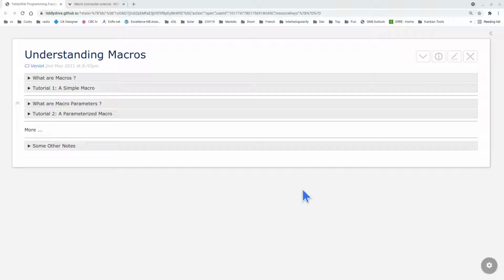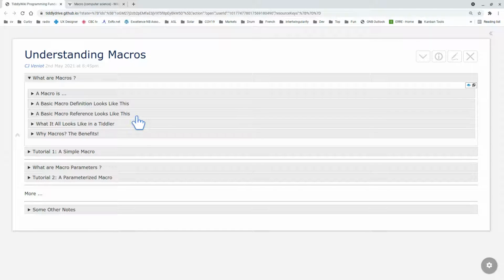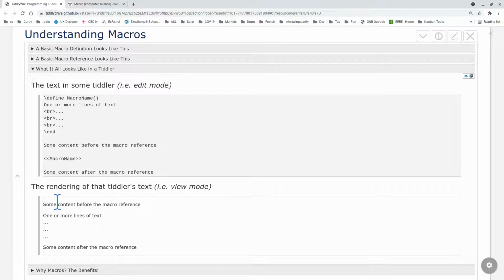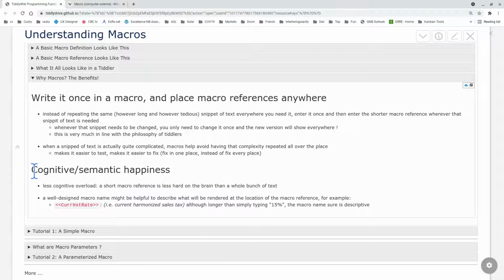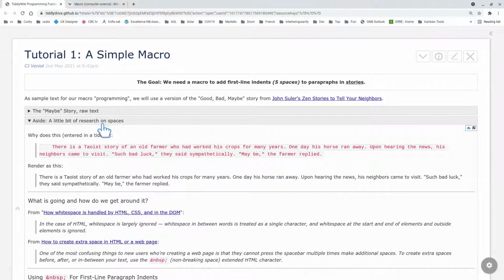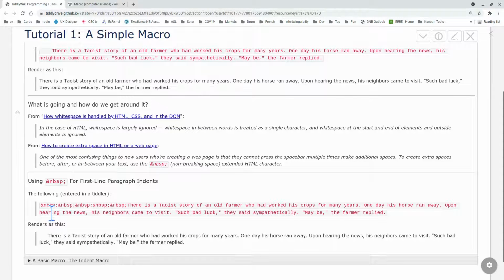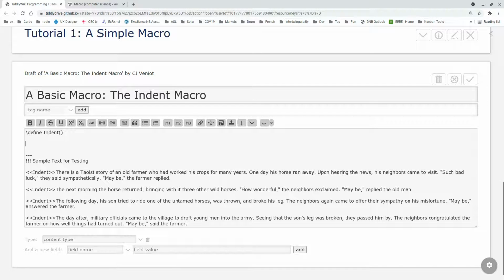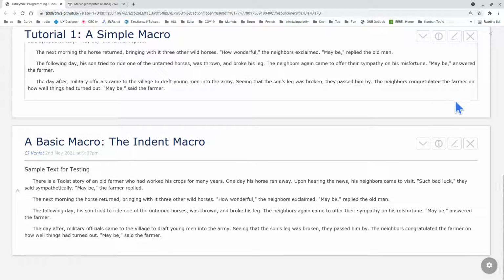TiddlyWiki Macros: A very (VERY!) basic introduction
An introduction to macros in their stereotypical basic form/use, including a ridiculously simple use case tutorial.

Pardon the 5 second or so total flub at around the 3 minute mark, as I try to recompose myself with a plan to edit it out later.  I left that there, finding it kind of an honest and lightheartedly-rough-around-the-edges moment.

Allergy season has sprung, so you'll notice a few spots of heavy breathing.  Oops ...